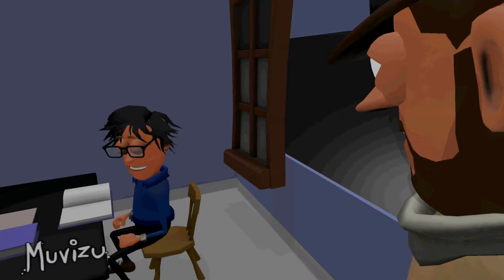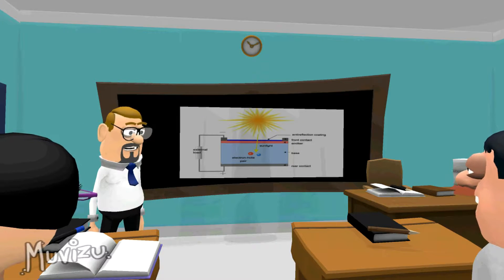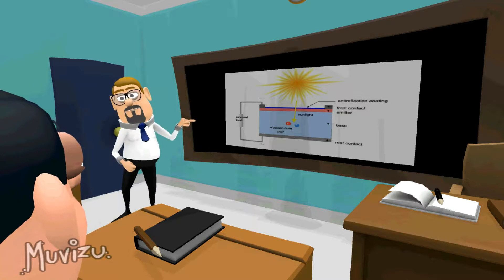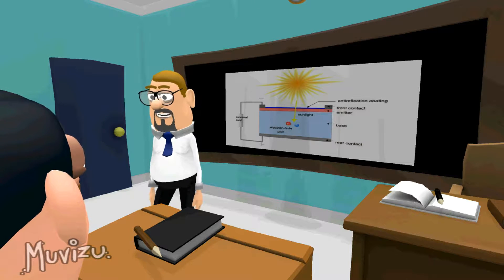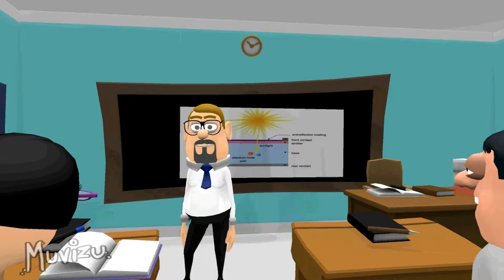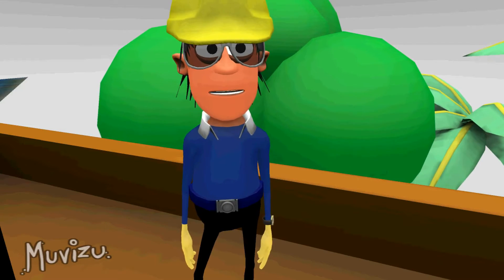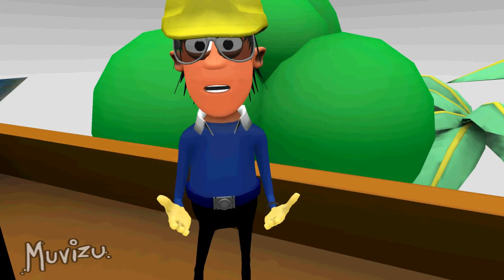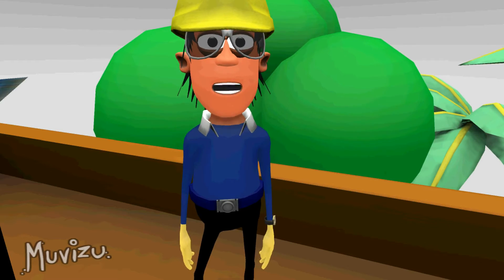Application of Solar cell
In this video I give an idea that how we can  use solar energy at home. Hope you like it.